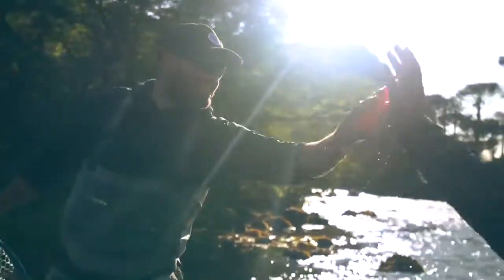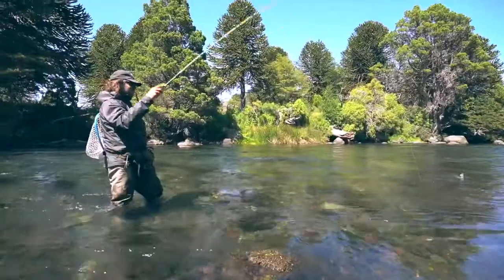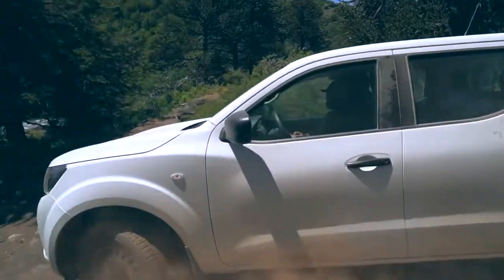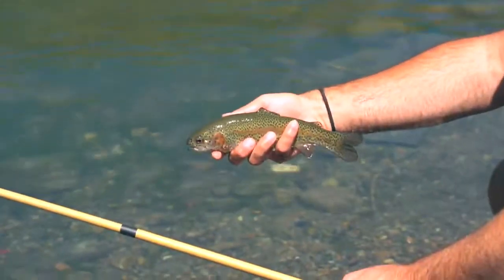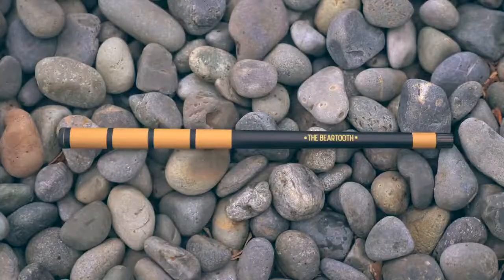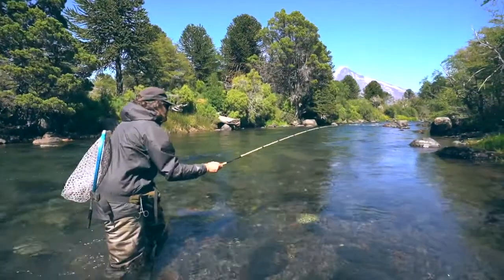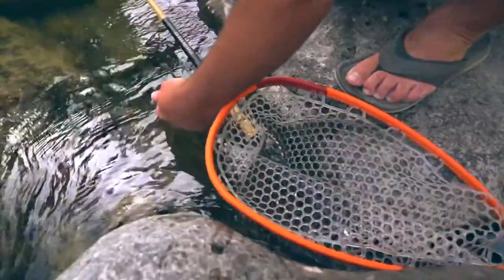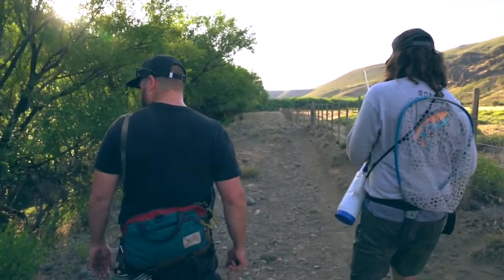The Beartooth Rod | fly fishing for trout in small streams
fly fishing for trout in small streams - The rainbow trout (Oncorhynchus mykiss) is a trout and species of salmonid native to cold-water tributaries of the Pacific Ocean in Asia and North America

Fly fishing is an angling method that uses a light-weight lure—called an artificial fly—to catch fish

The brown trout (Salmo trutta) is a European species of salmonid fish that has been widely introduced into suitable environments globally
When fishing for trout in small streams, you will usually be dealing with quick-moving, shallow-water Trout fishing is second only to bass fishing in popularity, but the information behind it is so much harder to find The brook trout (Salvelinus fontinalis) is a species of freshwater fish in the char genus Salvelinus of the salmon family Salmonidae How to fly fish for trout from a boat

Small stream trout fishing can be surprisingly challenging